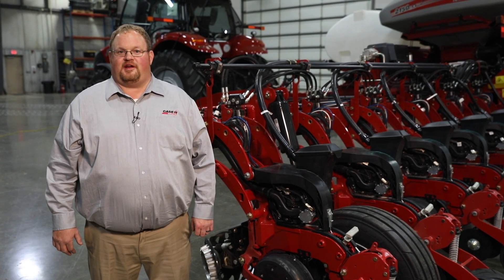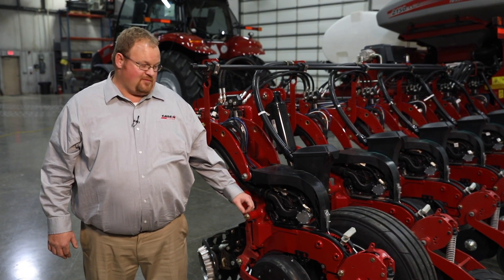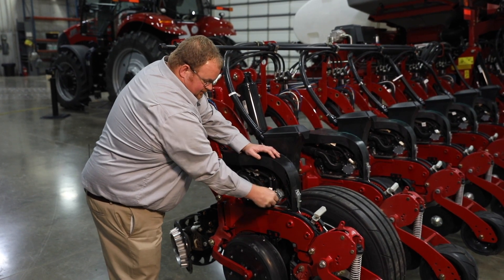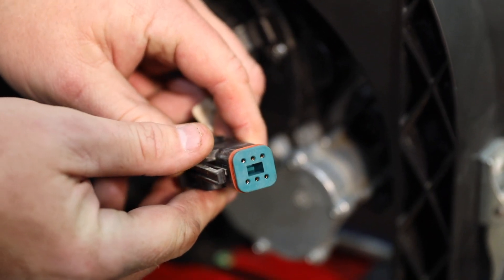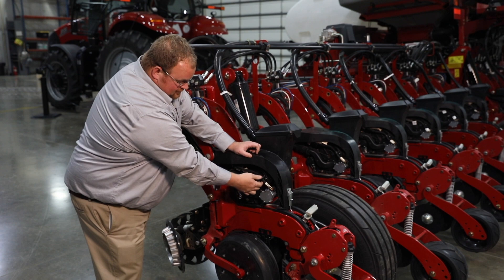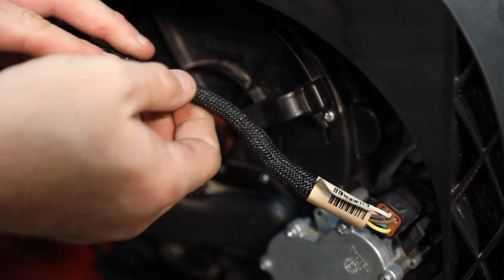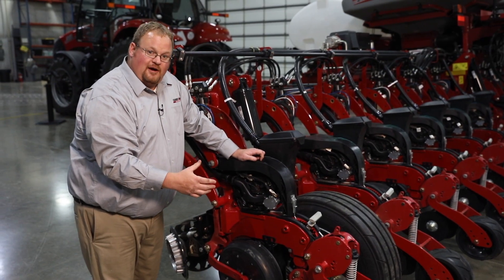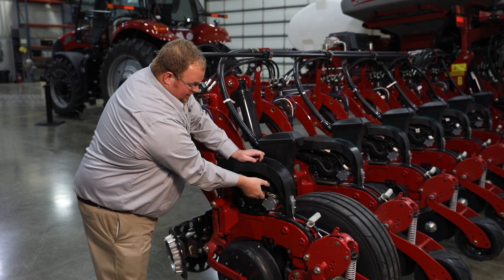Early Riser 2000 Series Planter Pre Season Checks Electrical System